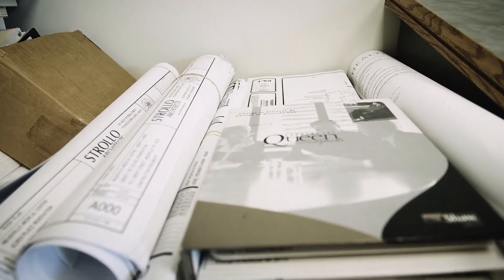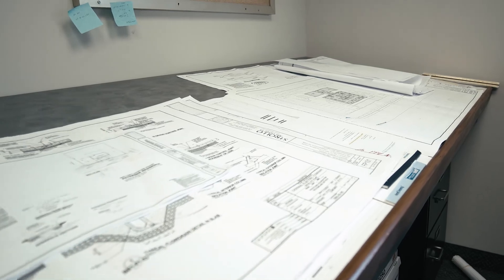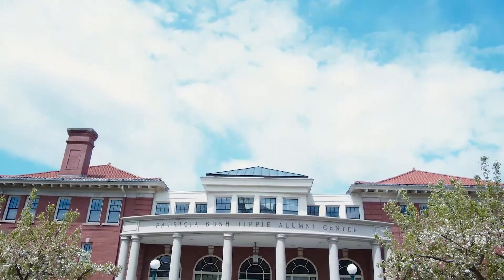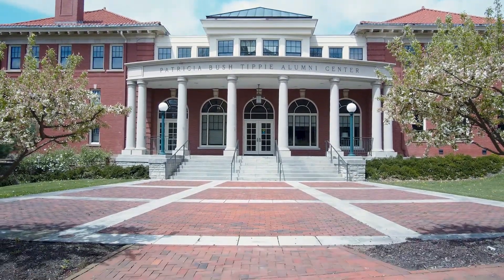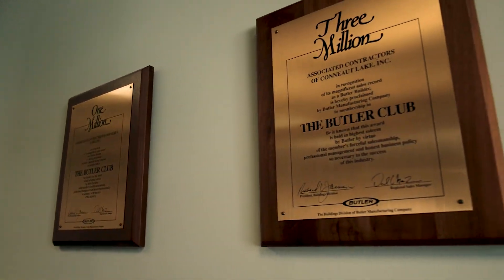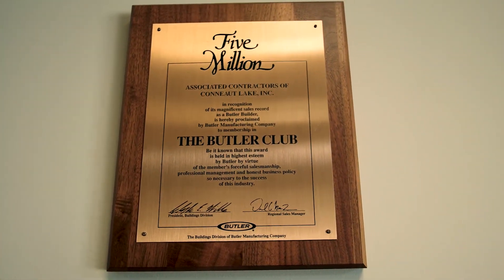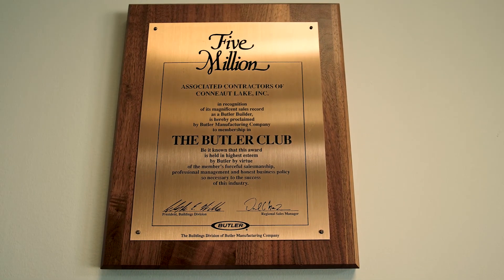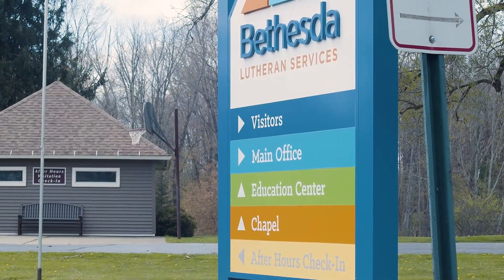ACI Vlog #3 | The Design Part of Design Build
Learn how the design-build delivery method can streamline the construction process in this video from ACI.

ACI has always strived to be at the forefront of innovation in the construction industry. This includes new ways of organizing projects. Today, we are sitting down with George Ray, President and Owner of ACI, to talk about a more in-depth understanding of their streamlined design-build process.